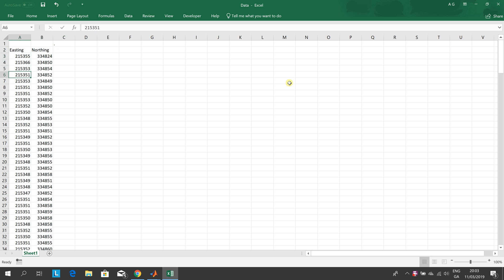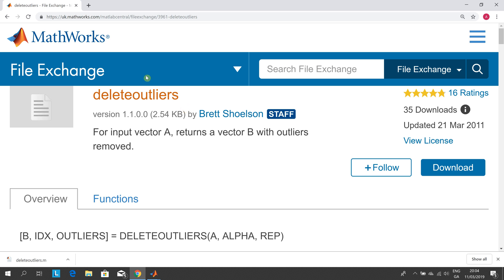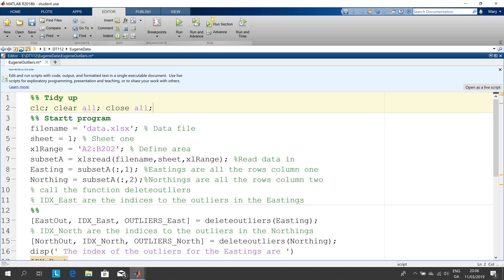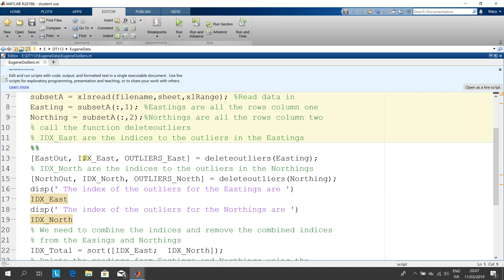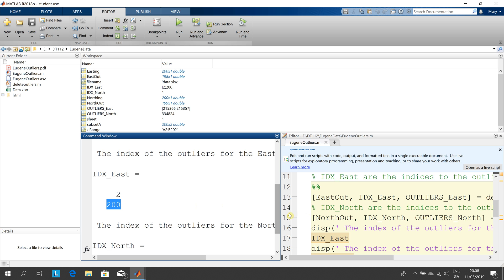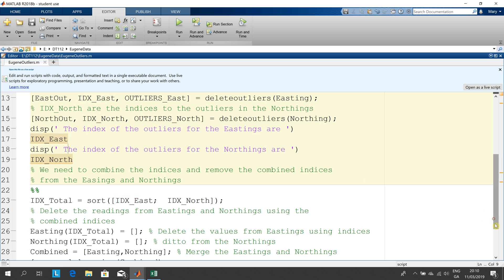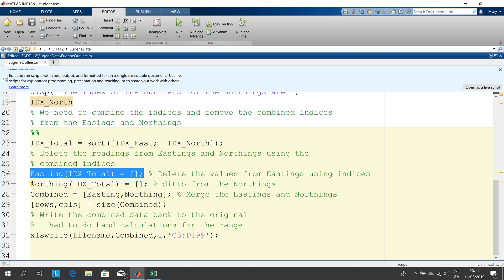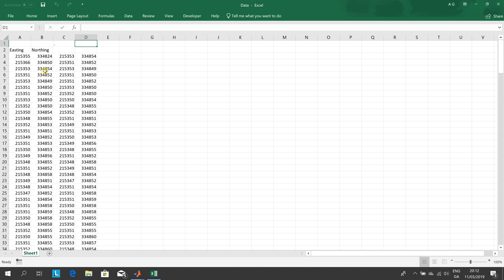Remove Outliers from Eastings and Northings in Matlab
This is video of how to use Matlab to delete outliers from Eastings and Northings  in Matlab.